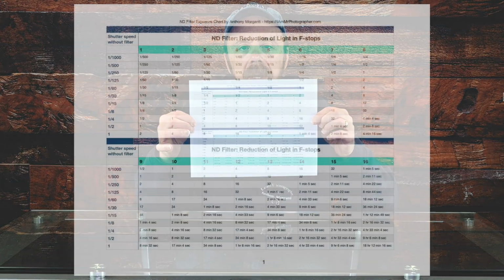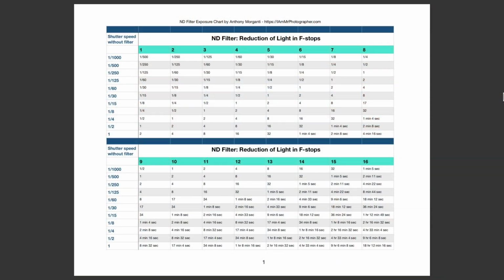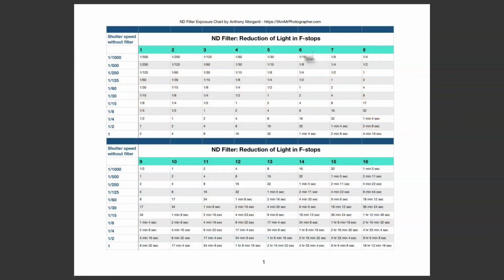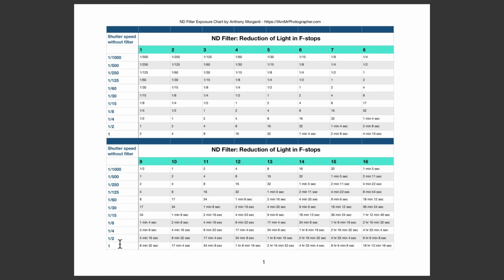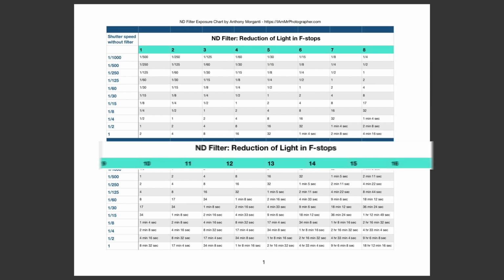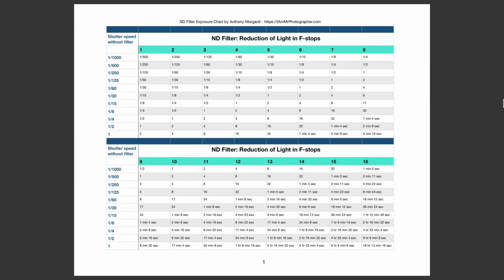TOTALLY FREE ND Filter Exposure Chart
In this video I introduce and explain how to use my Exposure Chart for ND Filters. It's FREE!

To learn how to use ND filters, watch these videos I've done on the subject:

See my recommended gear list: